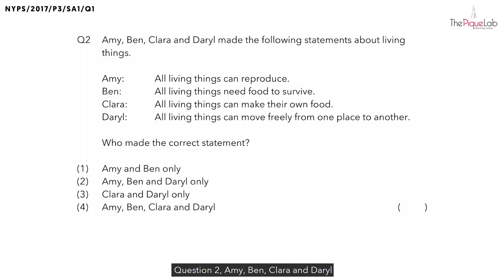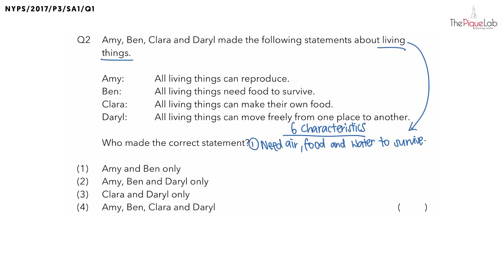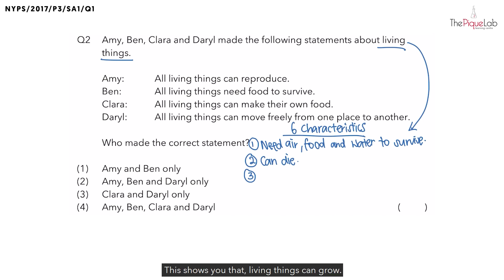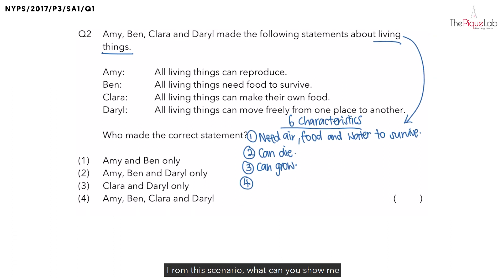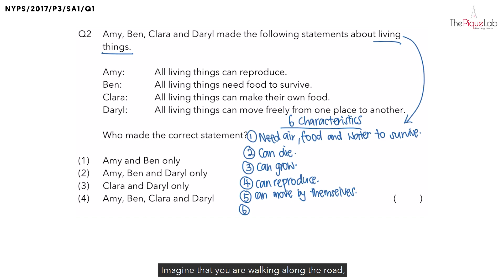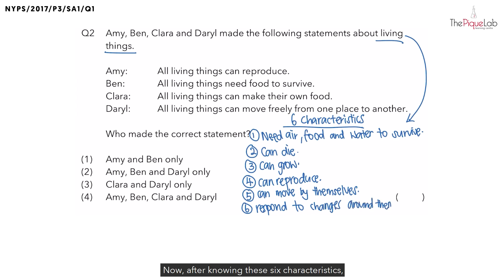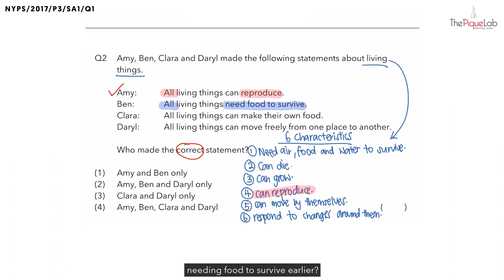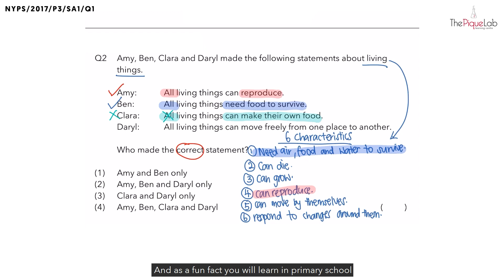PSLE SCIENCE MADE SIMPLE EP83 | Living & Non-living Things | Facts About Living Things ✔️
In this PSLE Science Made Simple episode, Ms. Cheryl will be analysing a 2017 Primary 3 Science examination question on the topic of Living & Non-living Things from Nanyang Primary School. Watch closely as she shares her approach in tackling this question on Living & Non-living Things!